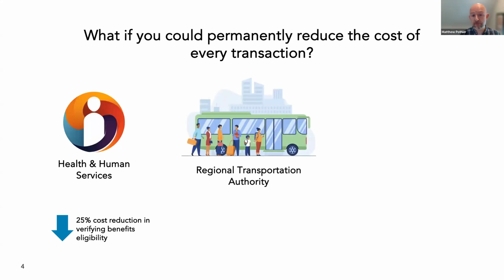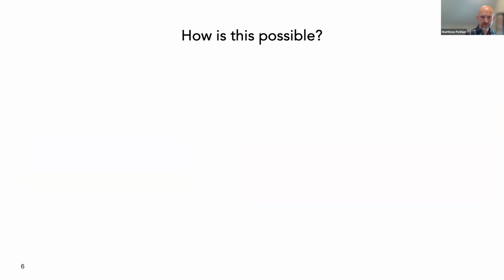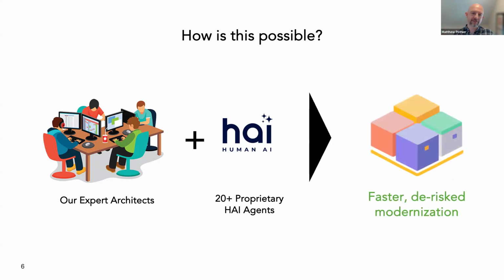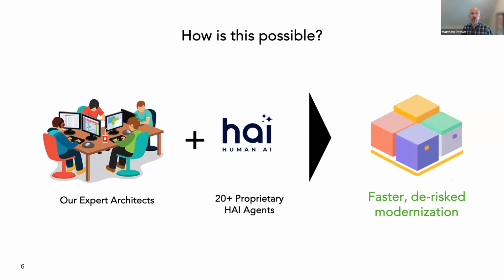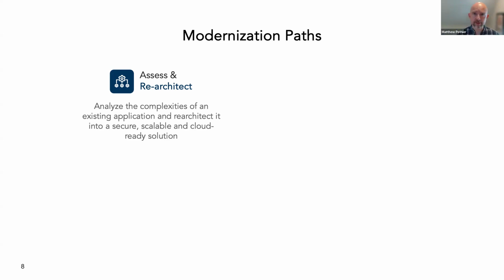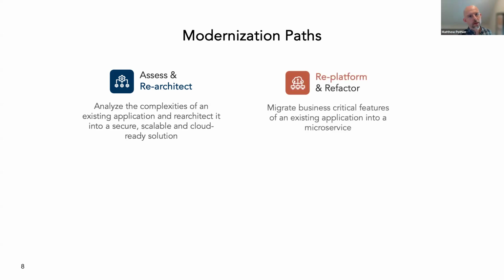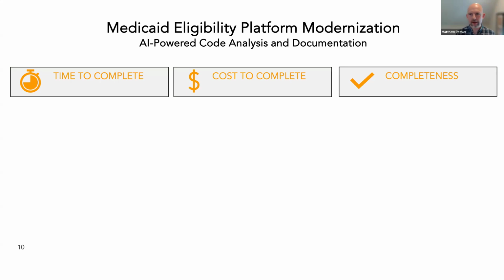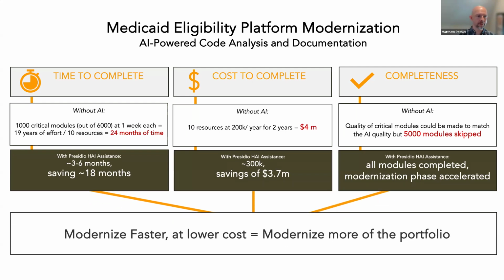Unlock the Future of Your Legacy Applications with Human + AI (HAI)!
Are you feeling the pressure to modernize your agency’s legacy applications—while juggling tight budgets, compliance hurdles, and workforce shortages? You’re not alone! State and local technology leaders everywhere are searching for smarter, faster ways to bring their systems into the future.

In this session, attendees discovered how Presidio’s new Human + AI (HAI) service helps to transform your outdated, monolithic systems into flexible, modular, API-driven applications that deliver seamless user experiences—all without the headache of multi-year projects.